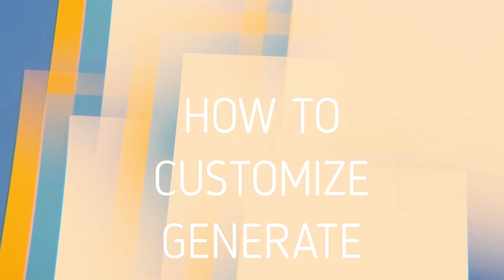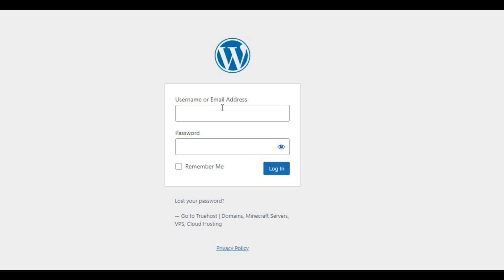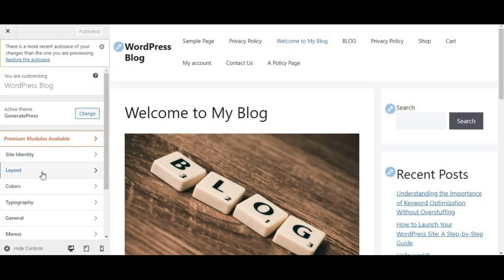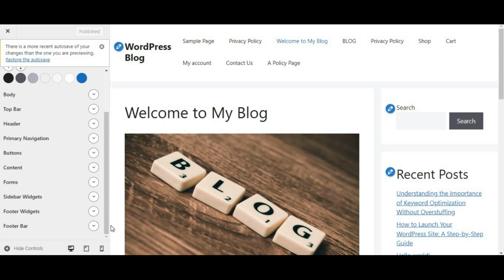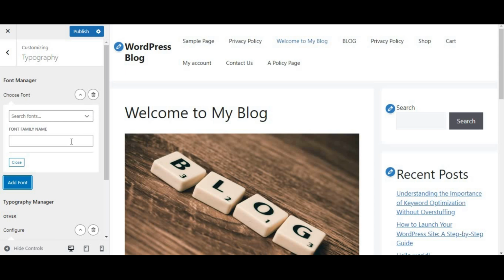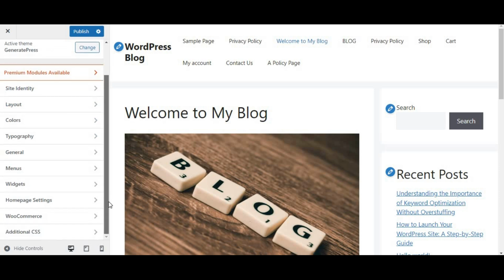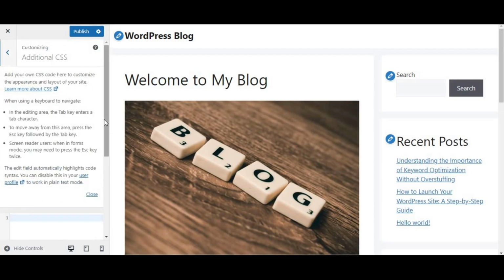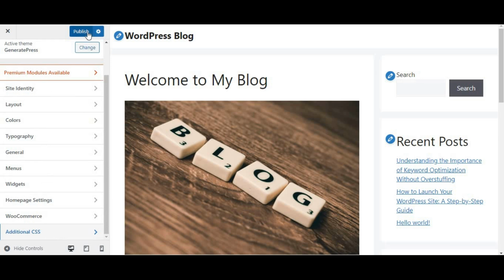How To Customize GeneratePress Theme In WordPress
Ready to make your WordPress site uniquely yours? In this step-by-step tutorial, we'll walk you through the process of customizing the GeneratePress theme to fit your needs. Whether you're a beginner or an experienced WordPress user, this video will help you navigate the various customization options available in GeneratePress.

We'll cover:
- Basic theme setup and installation
- Adjusting the layout and colors
- Customizing headers and footers
- Modifying typography and fonts
- Adding and configuring widgets
- Using GeneratePress hooks and filters for advanced customization

By the end of this video, you'll have a fully customized GeneratePress theme that reflects your brand and vision.